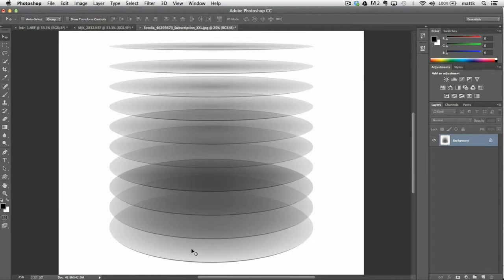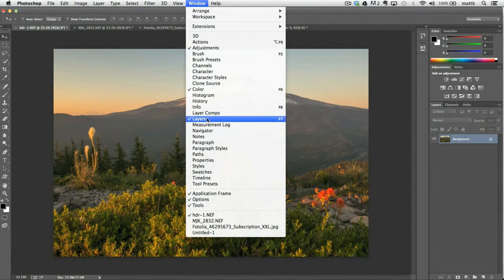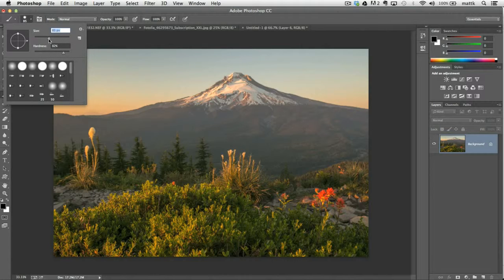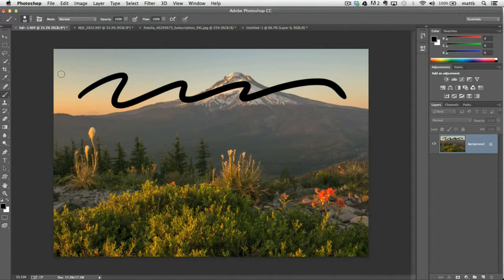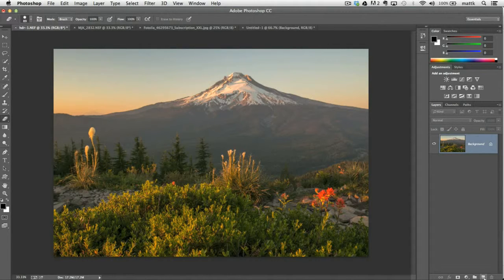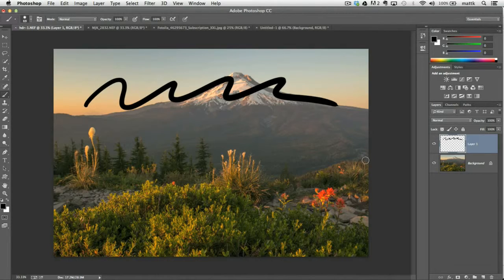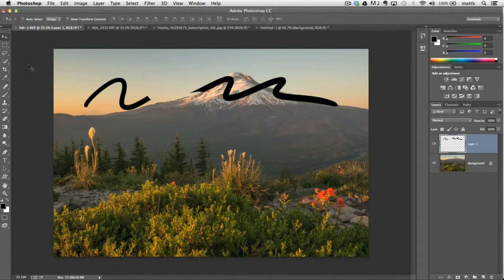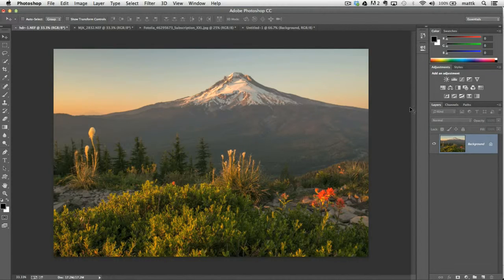Photoshop Tutorials Part 9